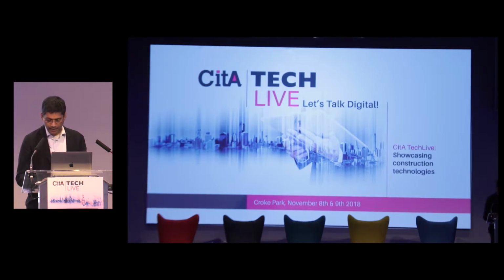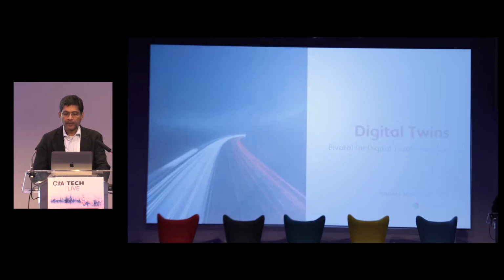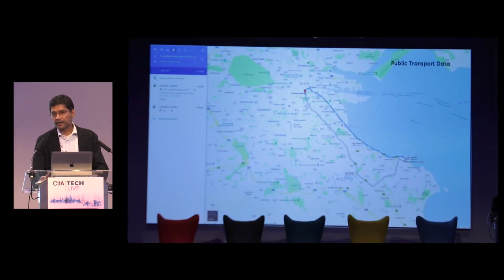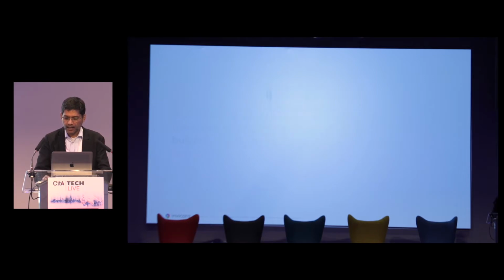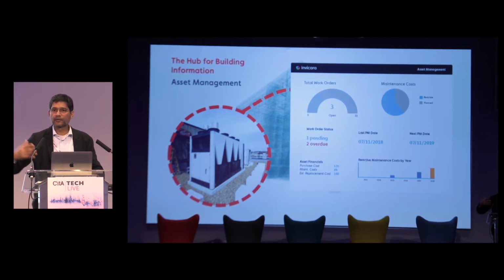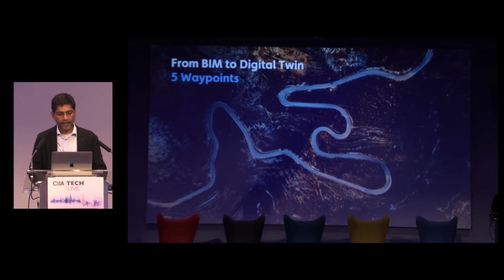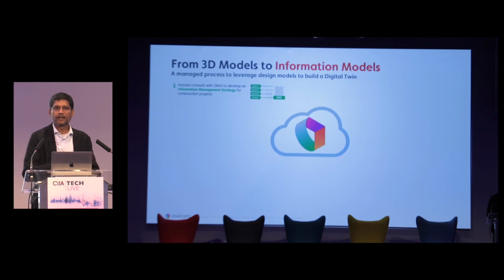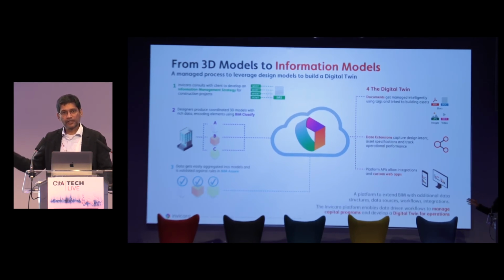Digital Twins: Seize the Opportunity Today | Invicara at CitA Tech Live 2018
Presentation by Anand Mecheri, CEO of Invicara, at CitA Tech Live 2018.